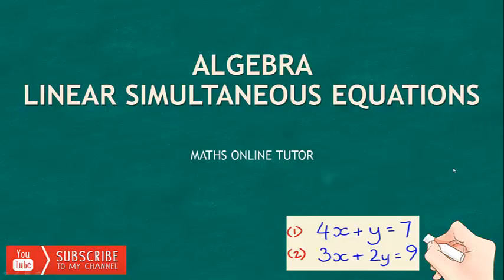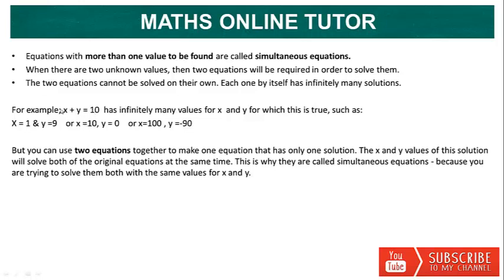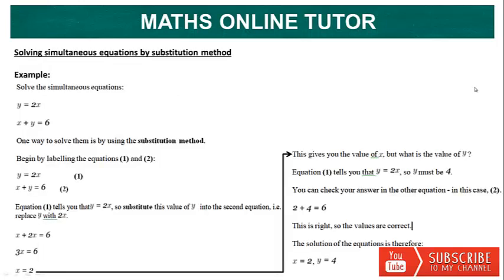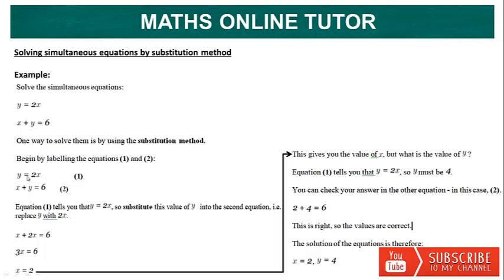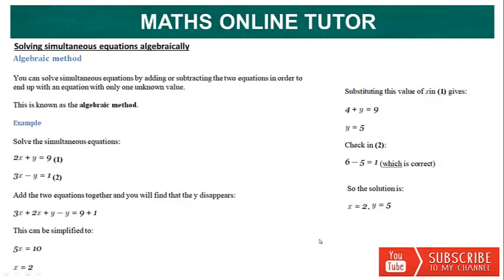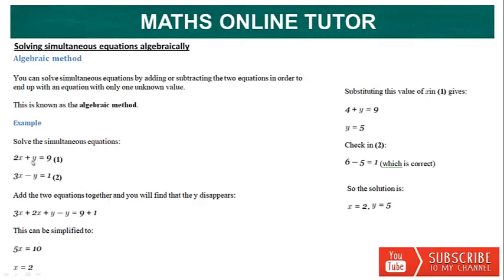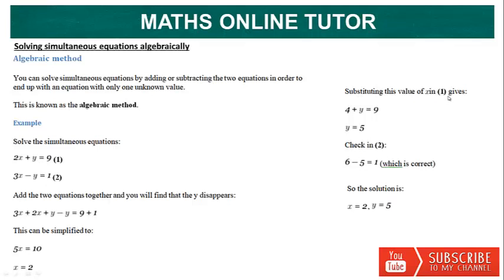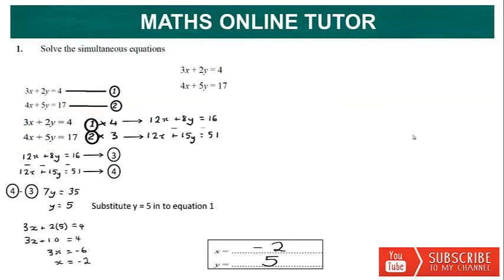Simultaneous Equations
This video shows you to  how to solve linear simultaneous equations using substitution method & elimination method.i.e. by either adding or subtracting the equations to eliminate a term/letter.It is applicable to year 9,10 & 11 students.